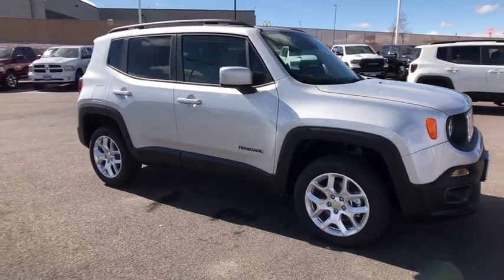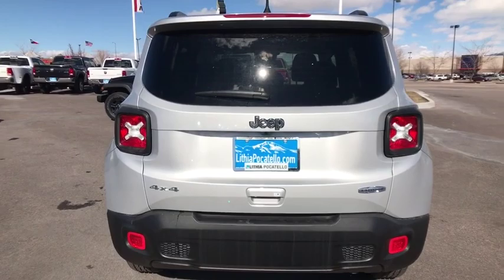2018 Jeep Renegade Pocatello, Idaho Falls, Twin Falls, Burley, Rexburg, ID JPH82297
New 2018 Jeep Renegade available in Pocatello, Idaho at Lithia Chrysler Jeep Dodge Ram of Pocatello. Servicing the Idaho Falls, Twin Falls, Burley, Rexburg, ID area.
2018 Jeep Renegade Latitude 4x4 - Stock#: JPH82297 - VIN#: ZACCJBBB0JPH82297

Lithia Chrysler Jeep Dodge Ram of Pocatello
633 Bullock St
Pocatello ID 83201

Heated Seats iPod/MP3 Input Bluetooth Dual Zone A/C Satellite Radio PASSIVE ENTRY REMOTE START PACKAGE TRANSMISSION: 9-SPEED 948TE AUTOMATIC... FUEL EFFICIENT 29 MPG Hwy/21 MPG City! Glacier Met. (Vr exterior Latitude trim CLICK ME! KEY FEATURES INCLUDE: 4x4 Back-Up Camera Turbocharged Satellite Radio iPod/MP3 Input Bluetooth Dual Zone A/C. Rear Spoiler MP3 Player Privacy Glass Steering Wheel Controls Child Safety Locks. OPTION PACKAGES: ENGINE: 2.4L I4 ZERO EVAP M-AIR 3.734 Final Drive Ratio Engine Oil Cooler Zero Evaporate Emissions Control System COLD WEATHER GROUP Heated Front Seats Windshield Wiper De-Icer All-Season Floor Mats Heated Steering Wheel PTC Auxiliary Interior Heater PASSIVE ENTRY REMOTE START PACKAGE Remote Start System Passive Entry/KEYLESS-GO QUICK ORDER PACKAGE 2EJ Engine: 2.4L I4 ZERO EVAP M-AIR Transmission: 9-Speed 948TE Automatic Wheels: 17 x 7.0 Aluminum Tires: 215/60R17 BSW AS Touring TRANSMISSION: 9-SPEED 948TE AUTOMATIC Vinyl Shift Knob. VEHICLE REVIEWS: KBB.com explains The 2018 Jeep Renegade doesnt just look more rugged and off-road capable than its rivals in the compact SUV class it actually is.. Great Gas Mileage: 29 MPG Hwy. Price does not include taxes title license and $349 Dealer Doc Fee. Price contains all applicable dealer incentives and non-limited factory rebates. You may qualify for additional rebates; see dealer for details.